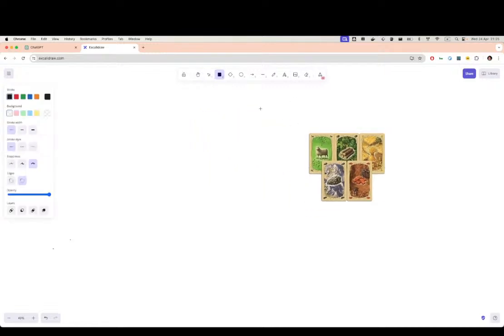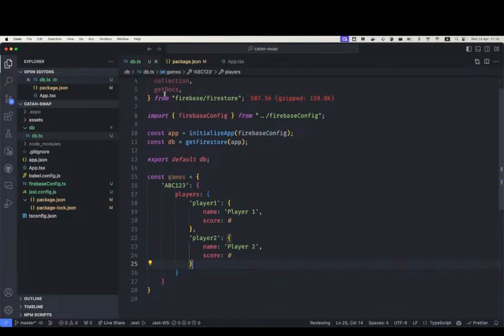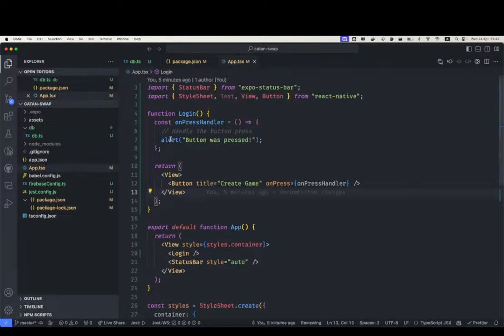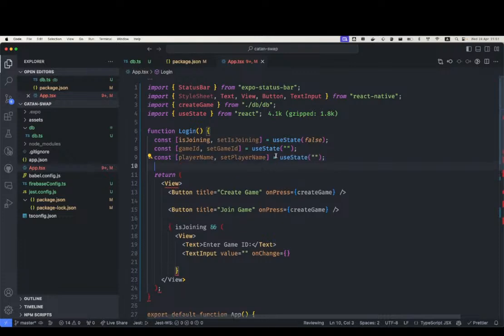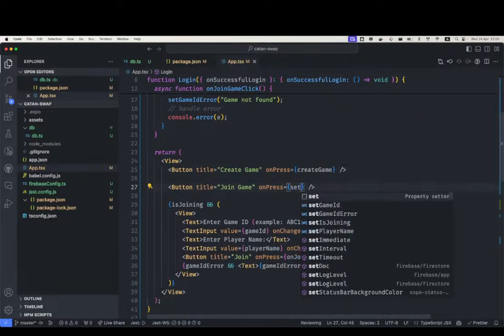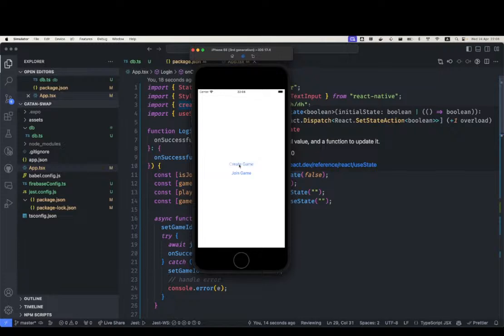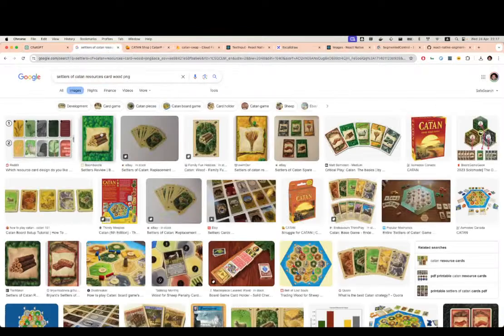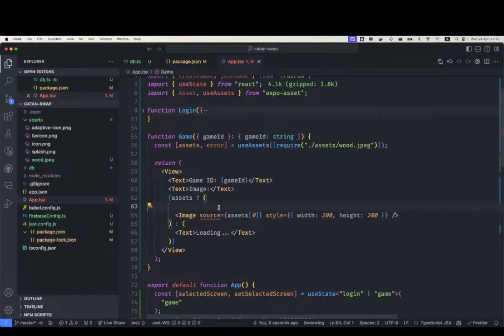Coding a React Native app (Expo) with Firebase & Typescript